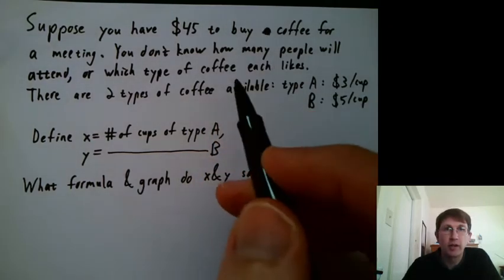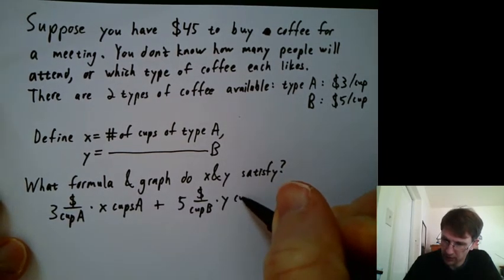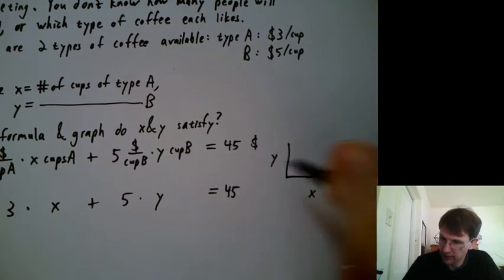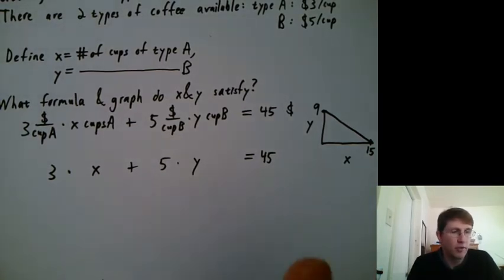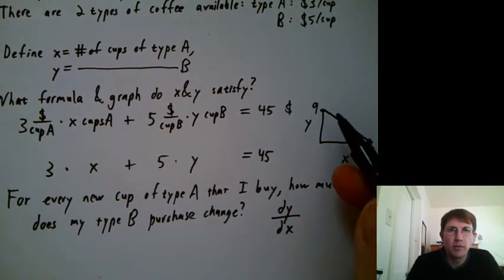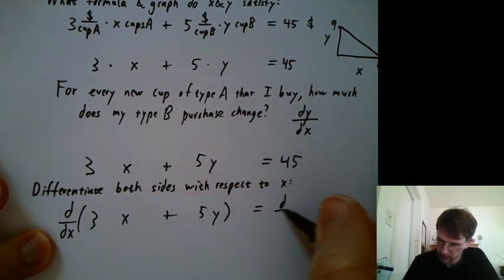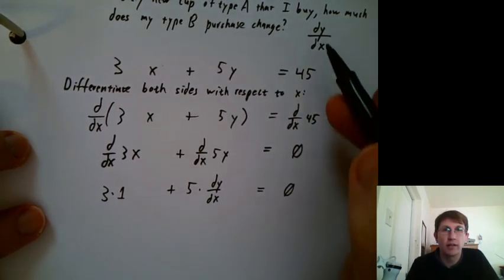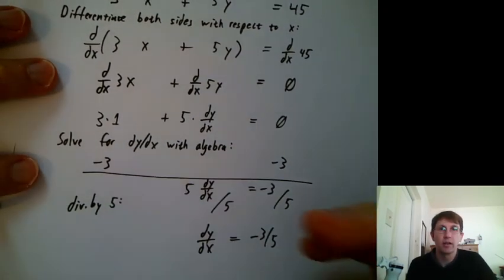math120 ch26c linear tradeoff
Implicit differentiation on a very simple function that doesn't actually need it: a linear tradeoff between two variables. Might as well learn on simple situations before complicated ones, right?

I'm taking care to write out the units explicitly because I see people making mistakes on that when we get to the Optimization material, where it's quite common to have (cost per item)*(number of items) + etc.